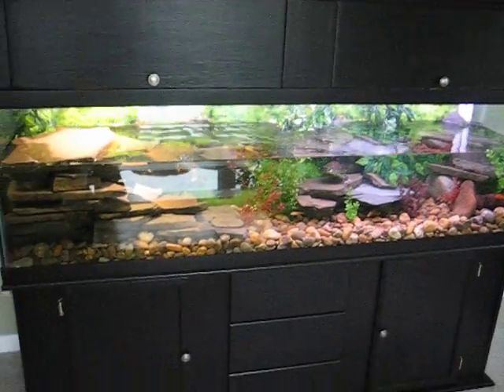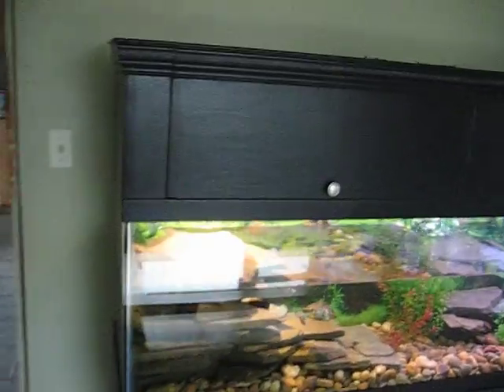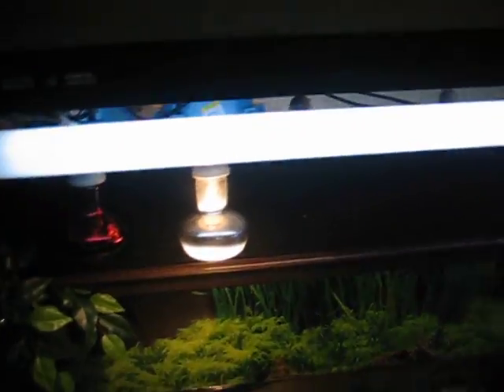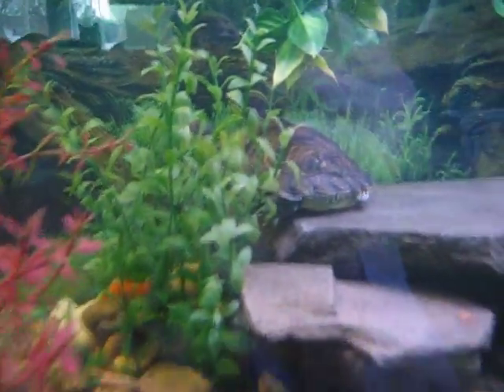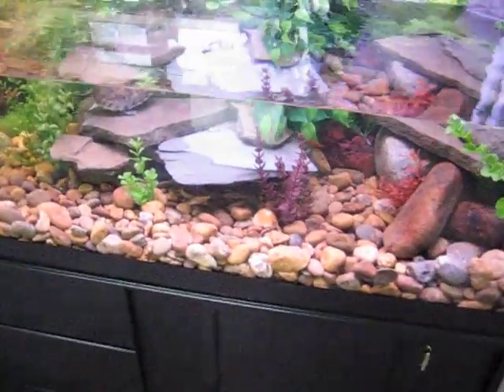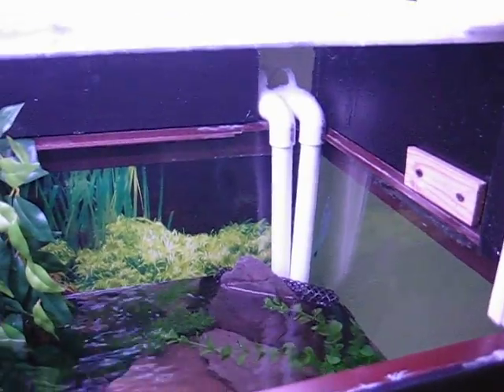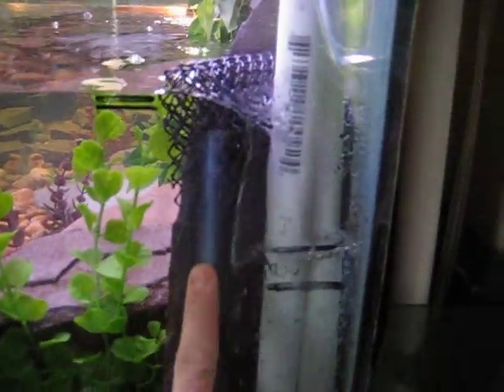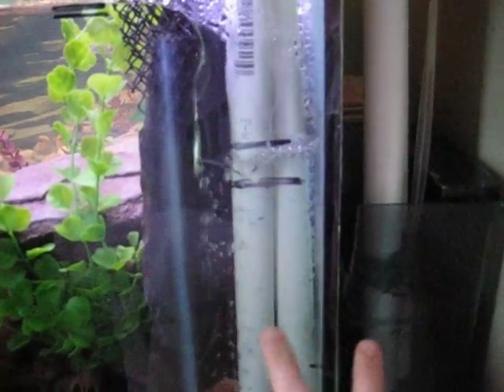red eared slider turtle tank habitat 125 gal custom aquarium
My 125 Gallon turtle tank. Home made canopy, overflow and wet dry bucket trickle filter system, low maintenance and very clean. two red eared slider turtles with 5 gold fish and 5 minnows. Built entire system for about $400, got tank and stand almost free off craigs list, had to reenforce stand and paint black to match decor. Rocks I got from construction left overs (free). They love their new basking area and large area to swim around. Tank is undersized by 15 - 25 gallons of water since its 10 gal for every inch of turle so next tank will need to be bigger once they grow a bit more.